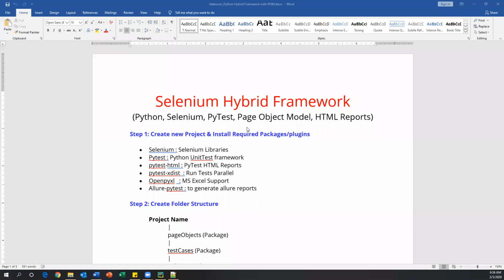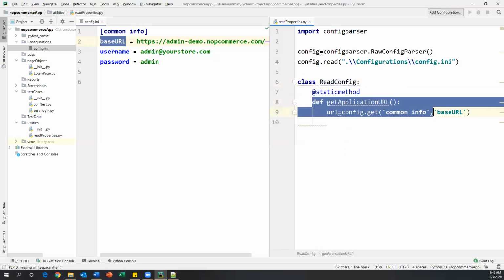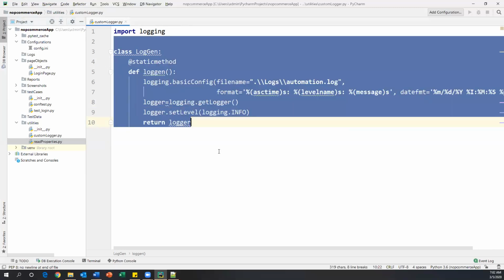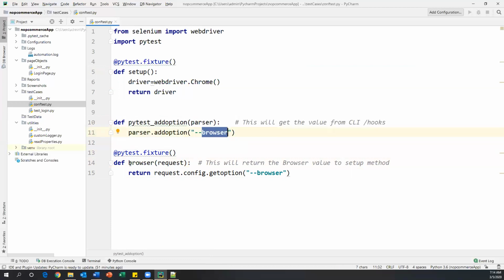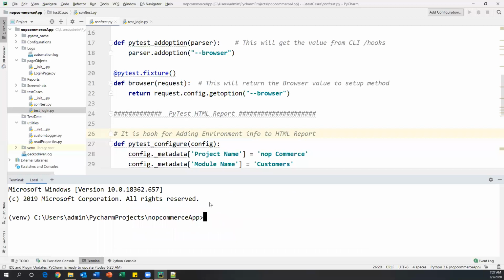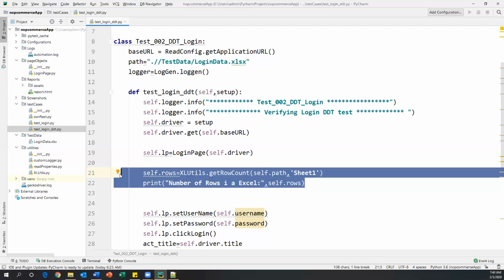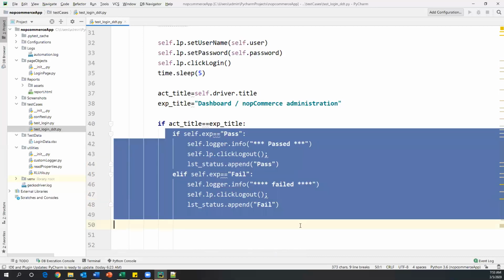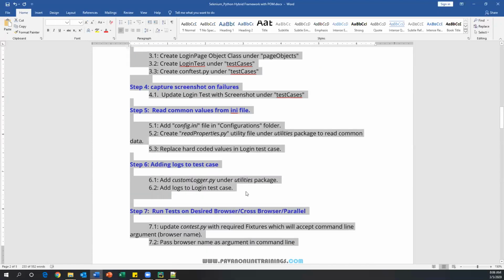Part 2: Selenium with Python | Hybrid Framework Design from scratch | PyTest, POM & HTML Reports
Design Hybrid Framework From Scratch (PyTest, Page Object Model, HTML Reports)
1) Read common values from .ini file
2) Adding logs
3) Run Tests on Desired Browser/Cross Browser/Parallel
4) PyTest Report Generation
5) Data Driven Test Case using (Openpyxl package)

Pre-requisites:
Please watch my python programming & Selenium playlist videos. Links given below.